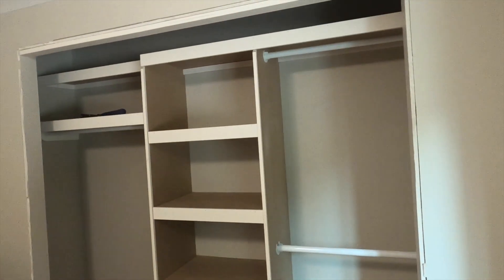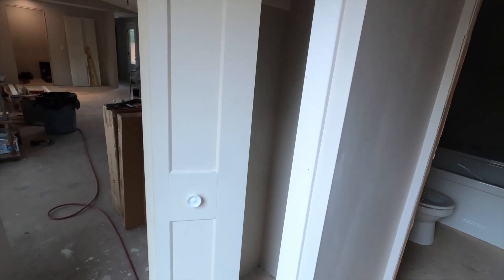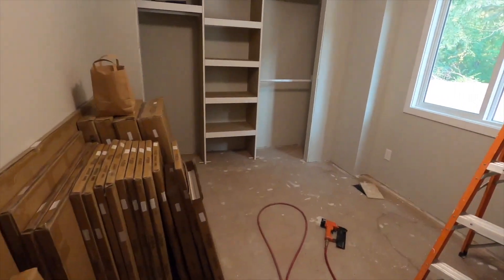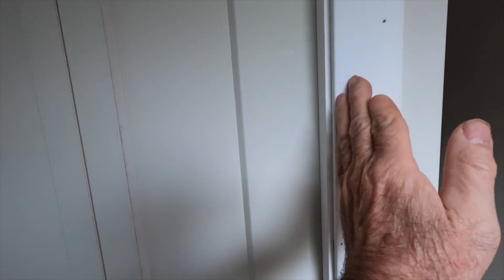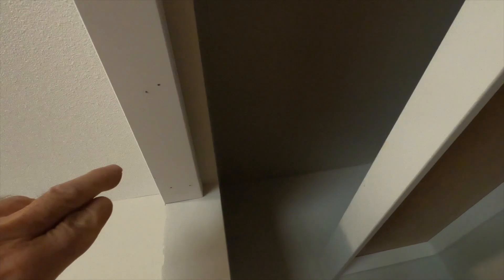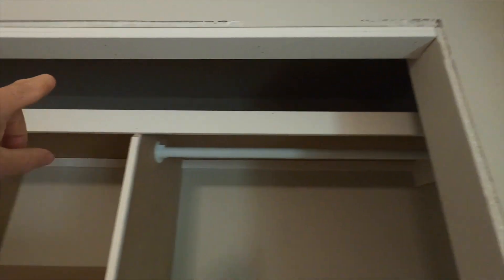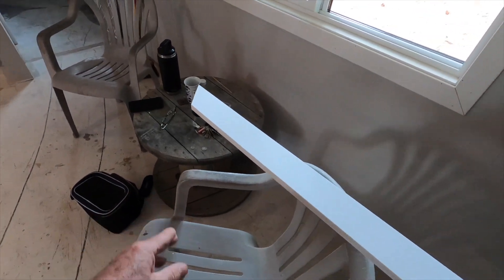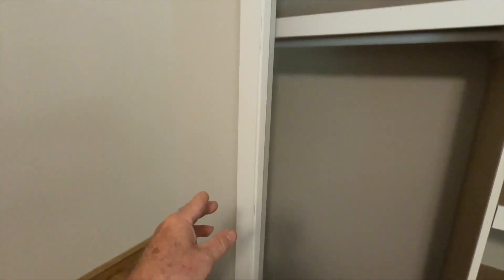Installing and Trimming Some Bifold Closet Doors : E136 / BC Renovation Magazine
In this video I show you how I install some bifold doors on some clothes closets.  I show you how I trim out the openings for a nice finished look.